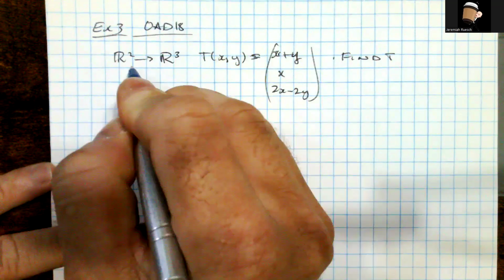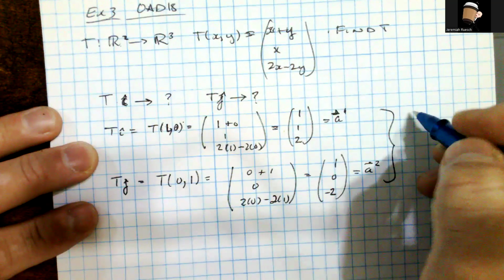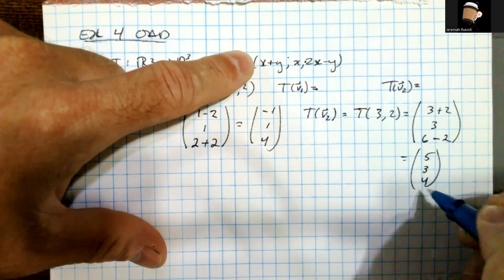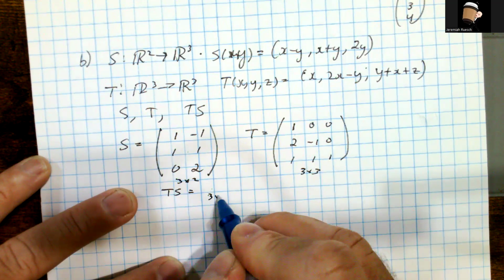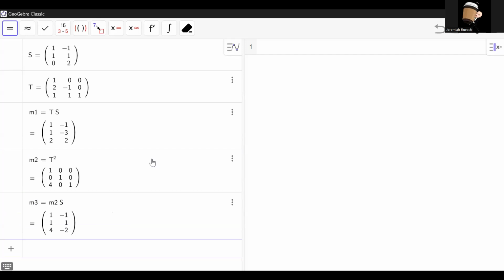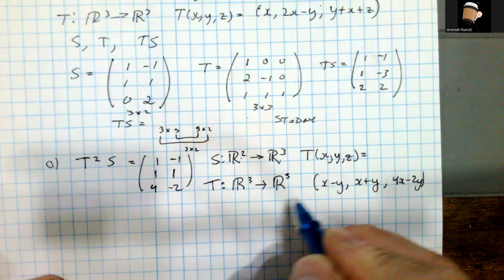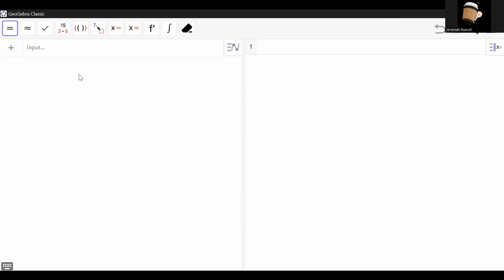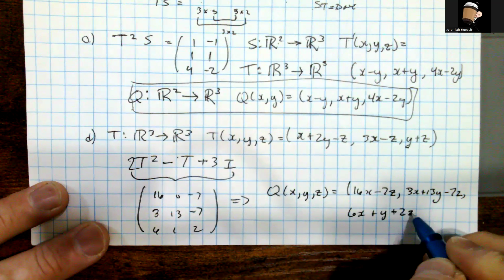MATH 335 OAD 18 Ex 3 and 4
In these examples we explore how to find the transformation matrix associated with a given matrix, writing the formal transformation map after a composition of transformations.